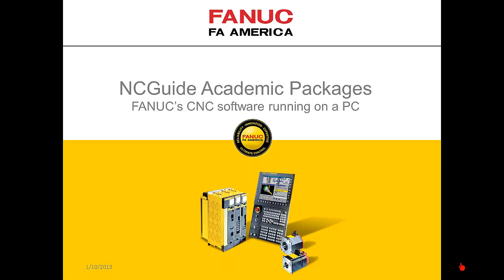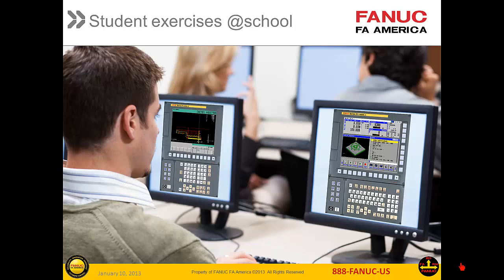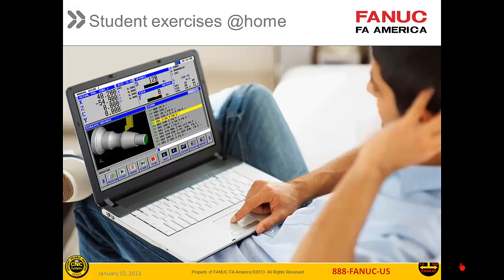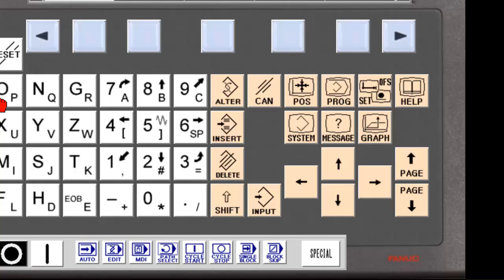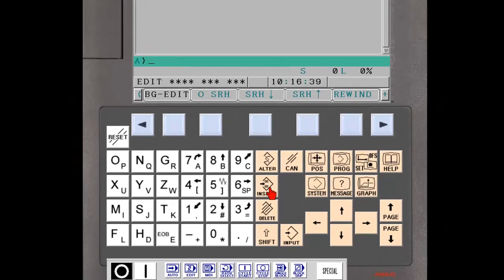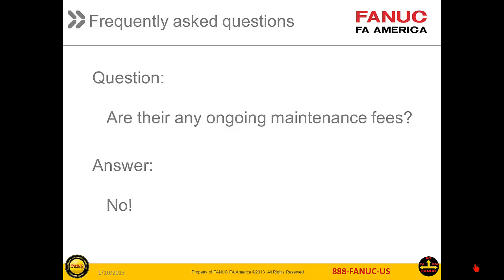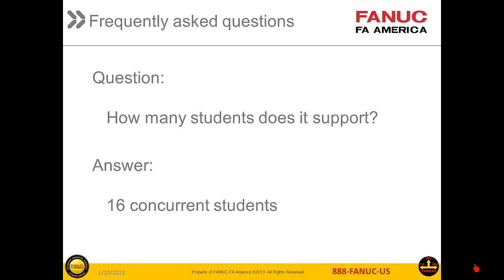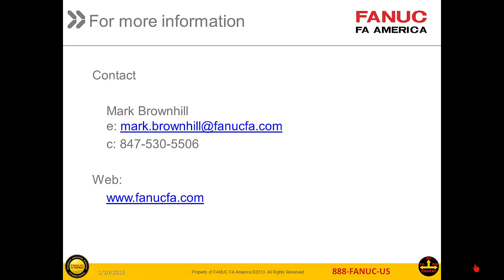Intro to NCGuide Academic Packages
NCGuide is FANUC's CNC software running on a PC. This video provides an overview of the software for applications in schools.